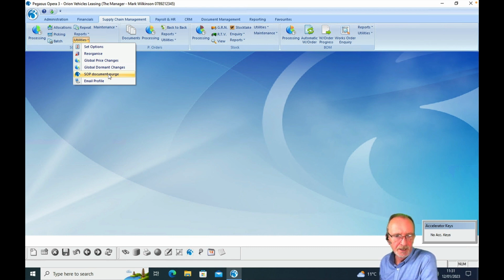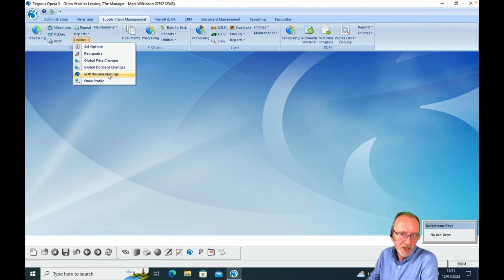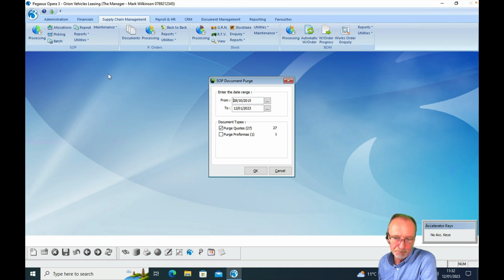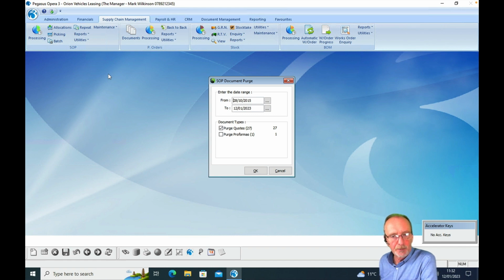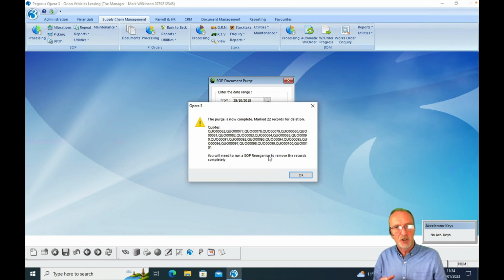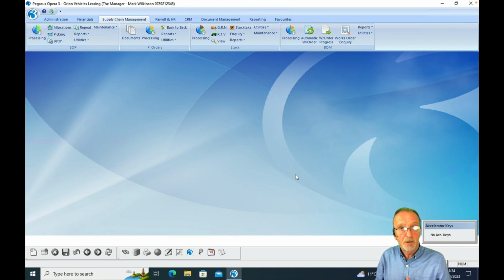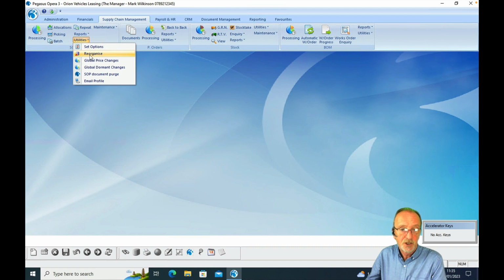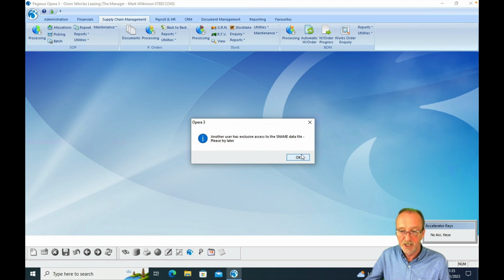Synergy Technology Utilities, SOP Document Purge for Pegasus Opera.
Synergy Technology Utilities for Opera are add-ons developed for Pegasus Opera by Synergy Technology, and are available to our customers for free.